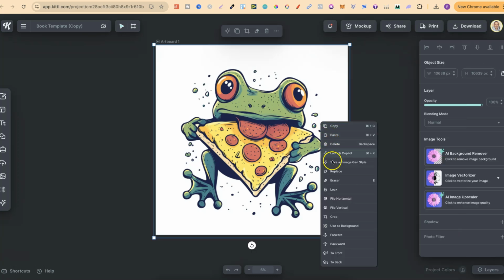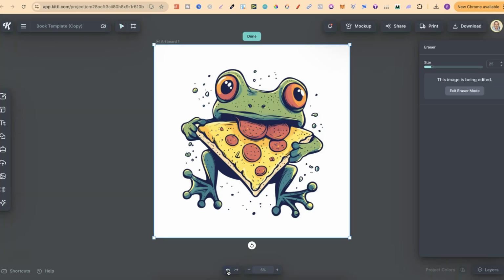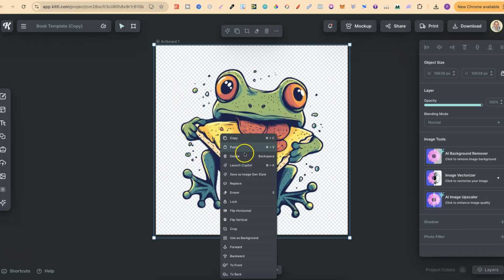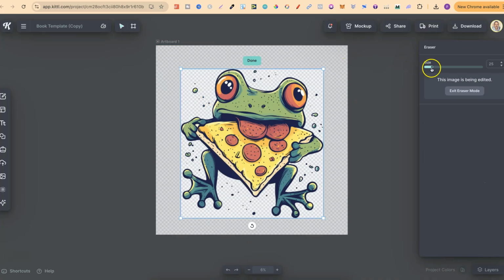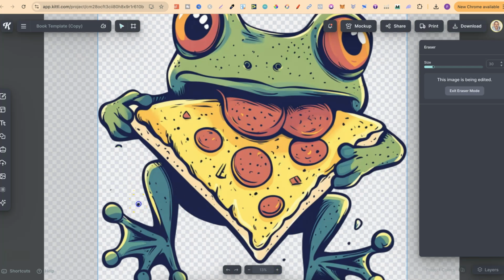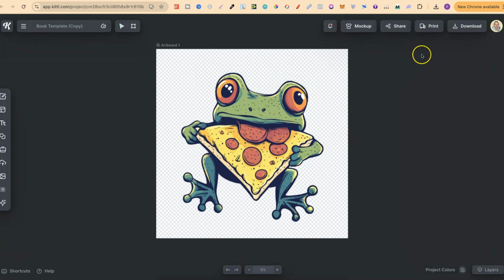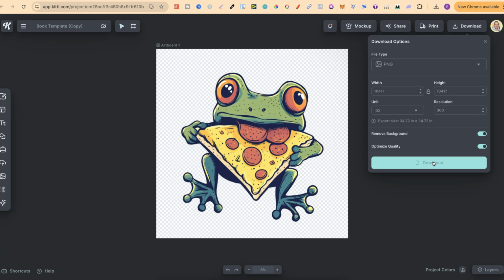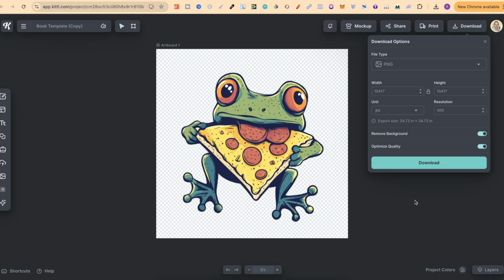How to Use the Eraser Tool in Kittl